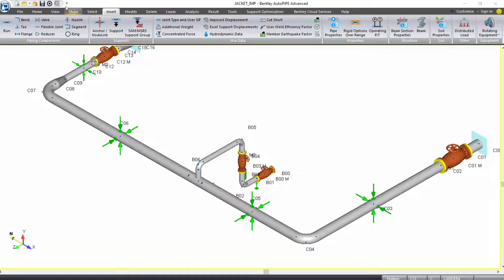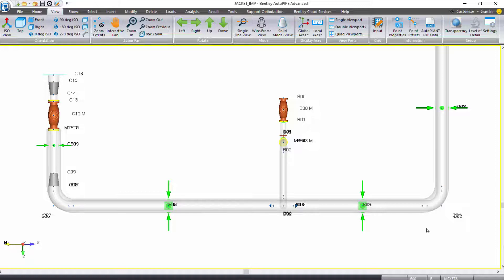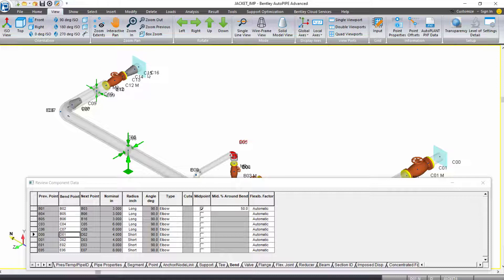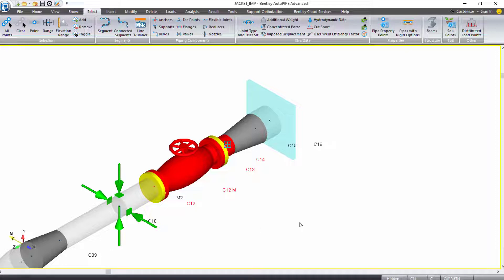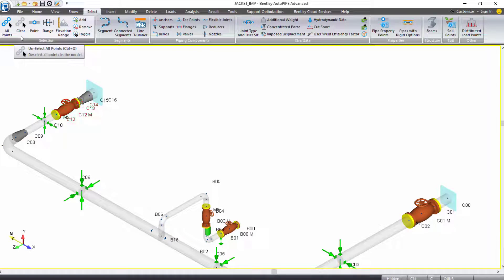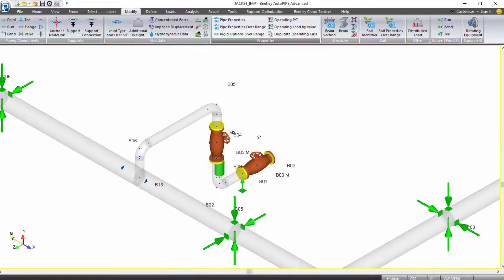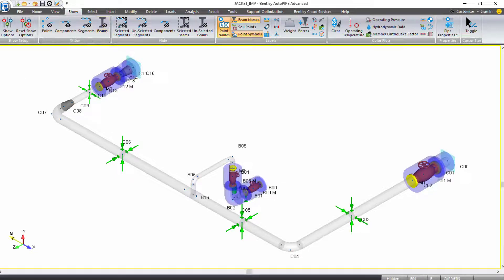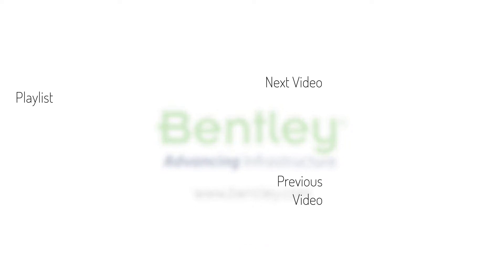Jacketed Pipe Design - Workbook - Pipe Properties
Reviewing the pipe properties and adding insulation to a jacketed piping model.